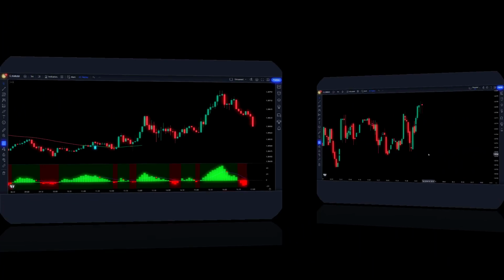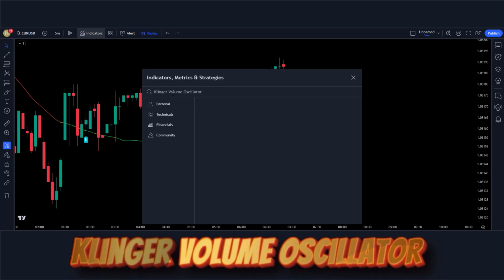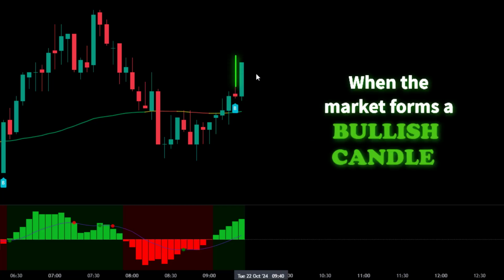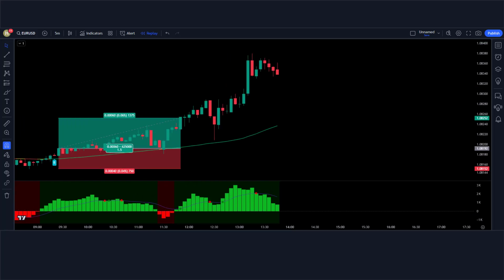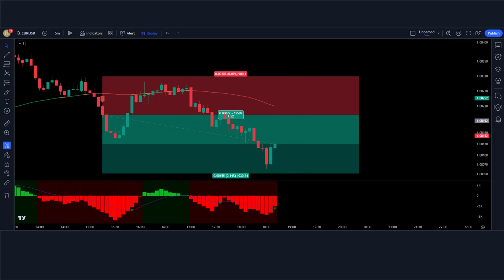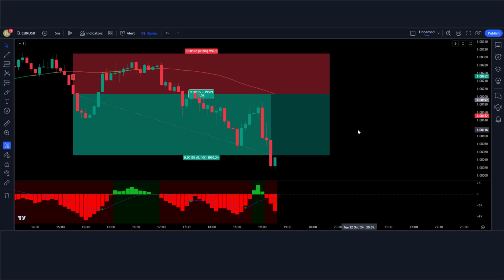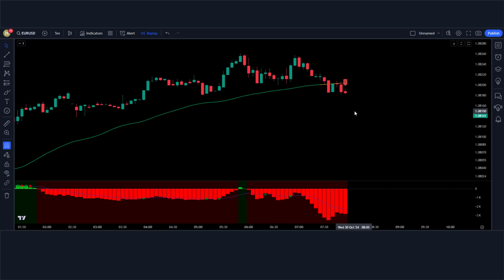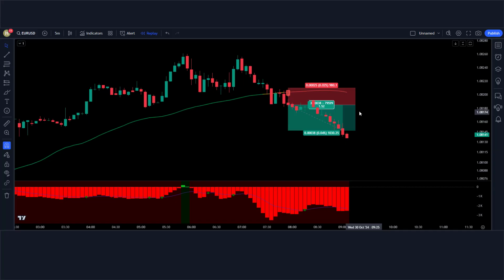5-Minute Trading Hack for Busy Traders Using This BUY SELL Signal! Accurate Buy/Sell Signals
Join me as I try to turn a small investment into a big profit using this accurate BUY SELL signal—can I make money fast like the busy traders?
5-Minute Trading Hack for Busy Traders Using This BUY SELL Signal! Accurate Buy/Sell Signals

In this video, we’ll walk you through :    Using This BUY SELL Signal! Accurate Buy/Sell Signals

Risk Warning
5-Minute Trading
BUY SELL Signal
zero lag moving average
day trading
tma
Zero Lag Indicator
AlgoAlpha
Scalping
stocks
forex
Best Scalping Indicator
scalping strategy
tradingview
bitcoin
crypto
trading of dk
Power of Trend
Volumatic VIDYA indicator
VIDYA trading strategy
trend and volume analysis
forex trading,forex trading strategy
GBPJPY 15-minute chart
volume indicators
forex technical analysis
dynamic average indicator
volume-based trading
ranging market strategy
delta volume
VIDYA trend cloud
forex risk management
GBPJPY trading
VIDYA by BigBeluga
trend reversal signals
Trading Of DK
trading indicator settings
forex trading for beginners
trend strength analysis
best indicator for buy and sell
most used indicator on tradingview
tradingview best indicator for scalping
tradingview auto buy sell indicator
how to do scalping trading in tradingview
best tradingview indicator for beginners
best community indicators in tradingview
best signal indicator tradingview
best take profit indicator tradingview
best tradingview strategy for day trading
top best indicators for trading
best high low indicator tradingview
What is the most powerful indicator in trading?
Which indicator is the most useful?
What is the most widely used indicator?
What is the best leading indicator for trading?
us30
sp500
linear regression
forex trading
stock market
algo trading
artificial intelligence
nasdaq
tradingview indicator
tradingview tutorial
chatgpt
tradingview pro
Swing Trade Signals
2024